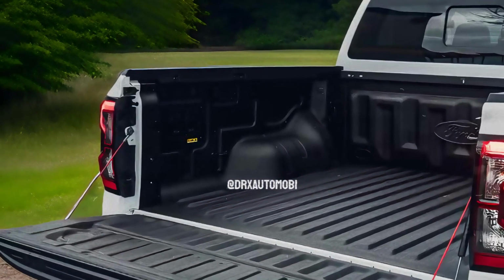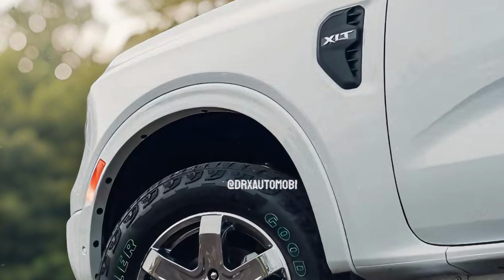Exploring the 2025 Ford Ranger V-6: Features, Specs, and More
Every year as Halloween draws near, we are reminded to check our candy for any indications of mischief. In this day and age, what potential dangers may be hiding in caramel? It is difficult to remember. We've also been missing out on something else that has been slipping through our fingers. This Ford Ranger is driven by a V-6 engine. With the addition of the 315 horsepower available as an option, this unassuming mid-size pickup can now hold its own against the flying Ranger Raptor.

2024 Ford Ranger V-6: Power Meets Performance in a Mid-Size Truck
2024 Ford Ranger V-6 Review – Is This the Best Ranger Yet?
2024 Ford Ranger V-6 vs Toyota Tacoma: Mid-Size Truck Showdown

2024 Ford Ranger V-6: Towing, Off-Roading, and Daily Performance
2024 Ford Ranger V-6: The Perfect Truck for Work and Play
Is the 2024 Ford Ranger V-6 the Best Truck in Its Class?
2024 Ford Ranger V-6 vs Chevy Colorado: Mid-Size Pickup Comparison
Everything You Need to Know About the 2024 Ford Ranger V-6
2024 Ford Ranger V-6: Power, Practicality, and Modern Features

Many hashtags are associated with this vehicle